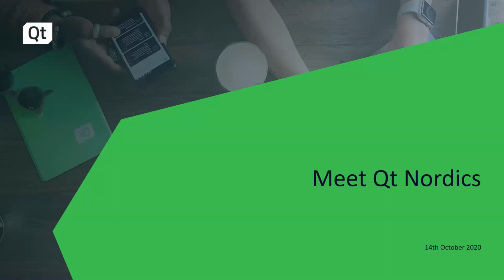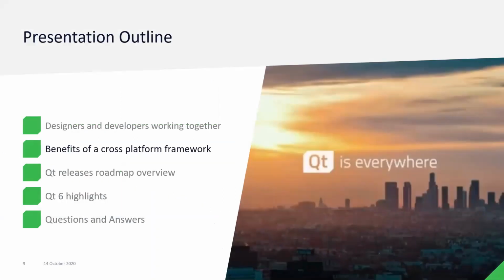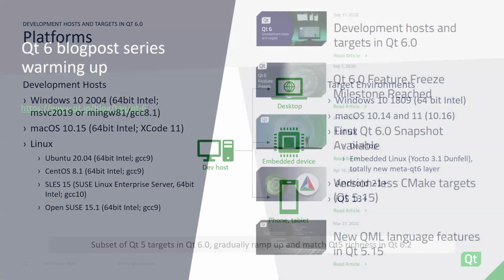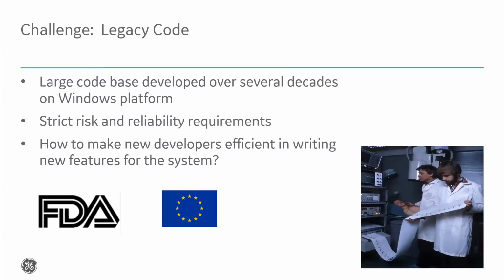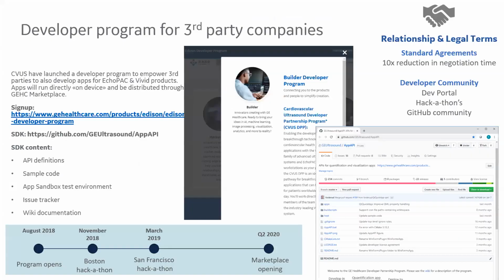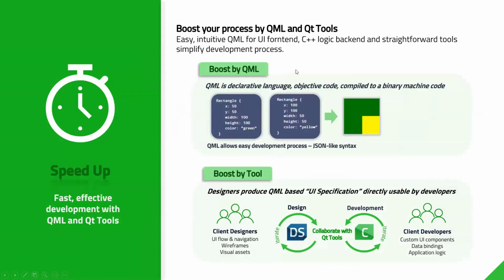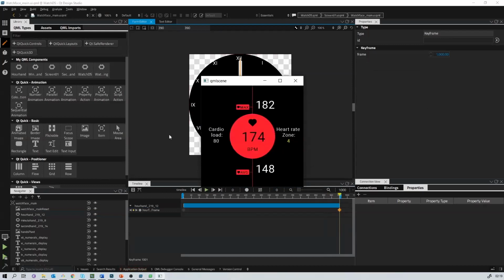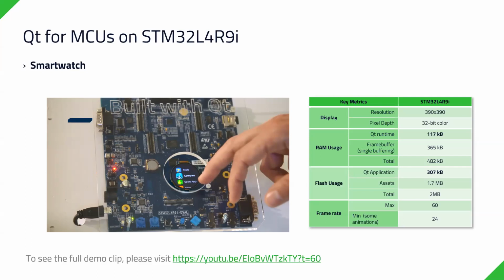Meet Qt Nordics Online 2020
Join us in a complimentary online Meet Qt Nordics seminar with live Q&A to learn how to create better connected devices, UIs, and applications with Qt. Attendees will gain valuable insights about Qt use cases and gain access the Qt Roadmap.

Agenda:

Welcome to Meet Qt & Roadmap, Santtu Ahonen, Senior Product Manager, The Qt Company

Customer presentation: GE Healthcare - Using Qt in a large and complex legacy code base with strong reliability and security requirements

- ActiveQt to integrate modern QtQuick UI technology in a large complex legacy WPF/MFC application.
- App framework enabling safe deployment of in-house and 3rd party Qt applications.
- Application sandboxing and scripting for continuous integration testing.

Sten Roar Snare, GE Healthcare

Qt for MCUs & demo, Amit Nainawat, Pre-Sales Engineer, The Qt Company